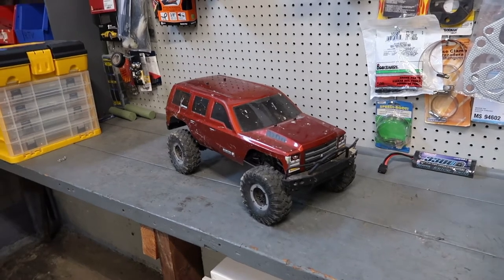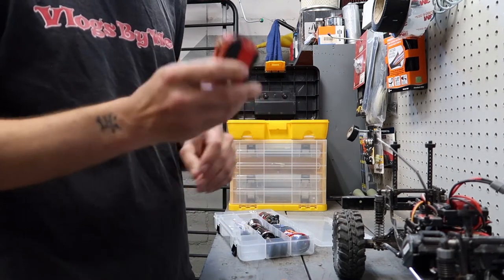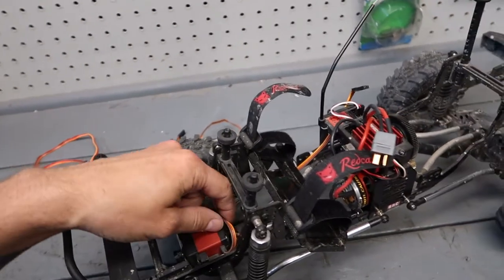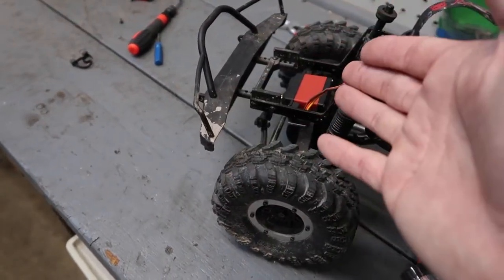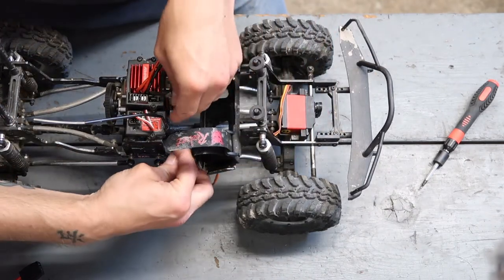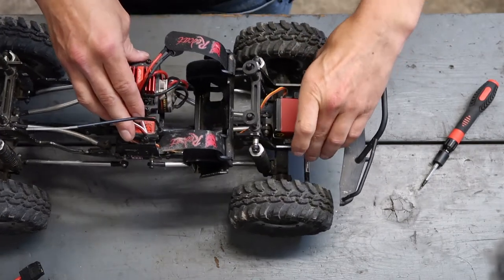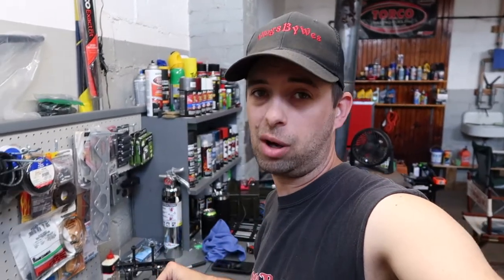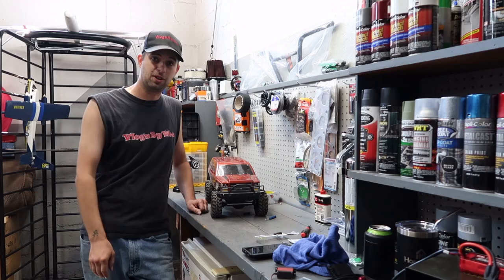Redcat Everest Gen 7 steering servo replacement